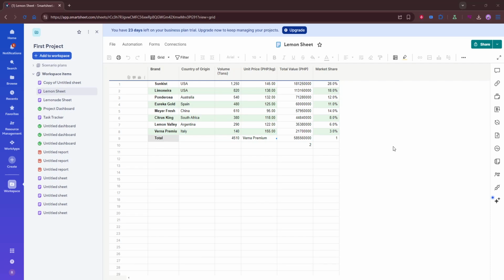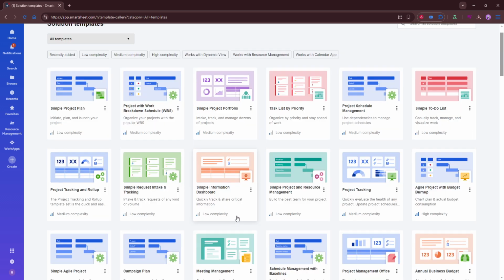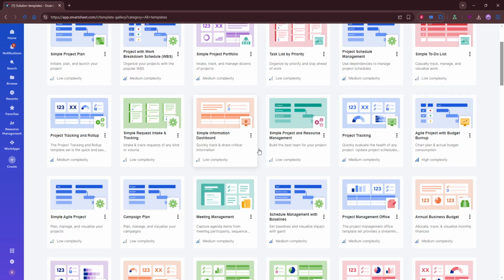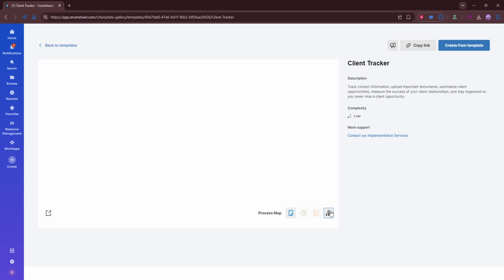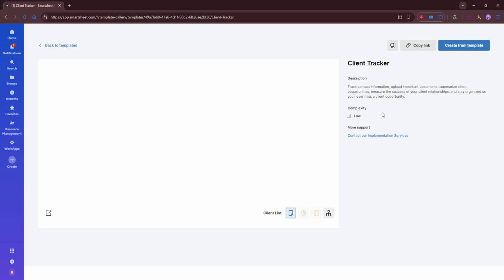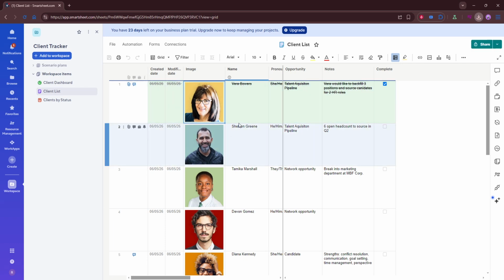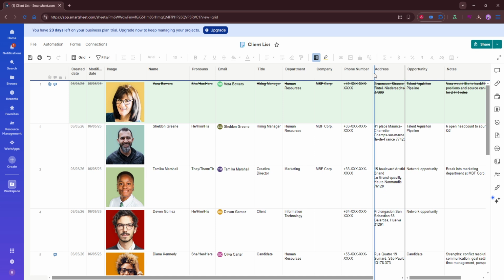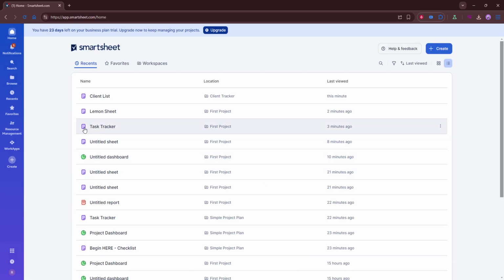Smartsheet Excel Templates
In today's video we cover Smartsheet Excel Templates